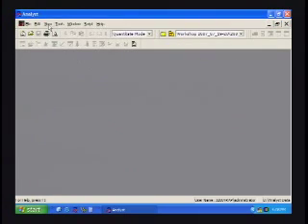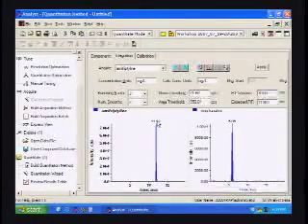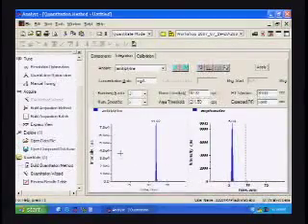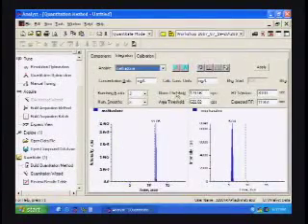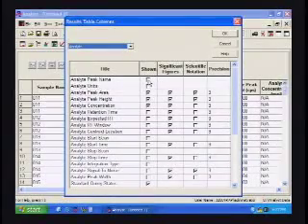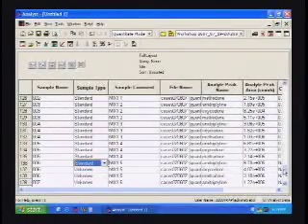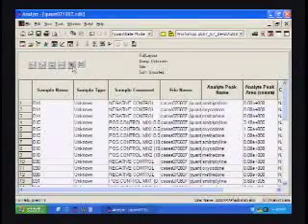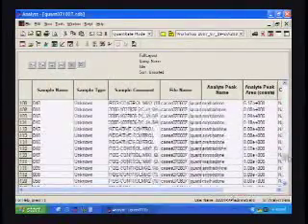LCMS 2007 : 10 : Review & Analyze Quantitative Series